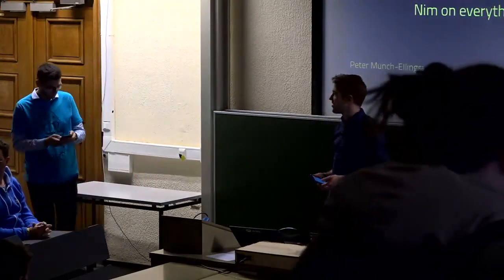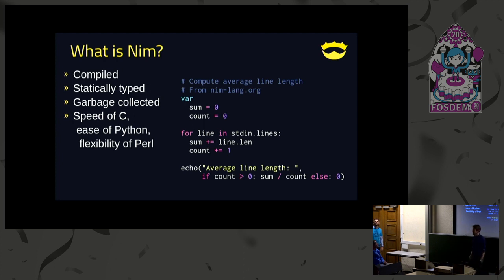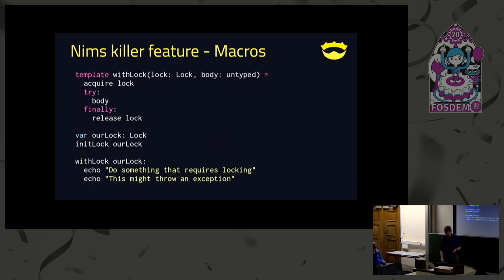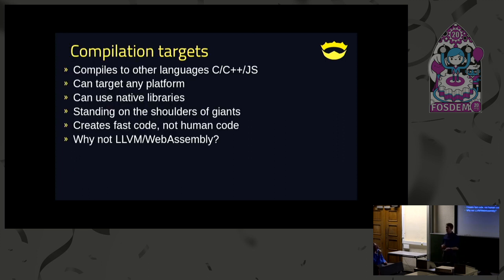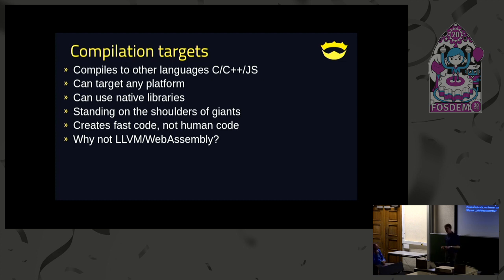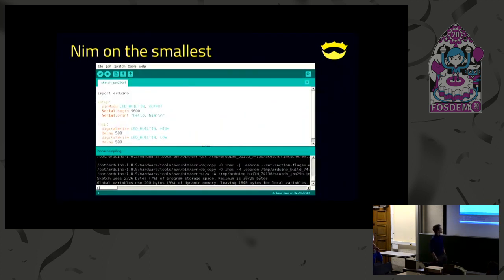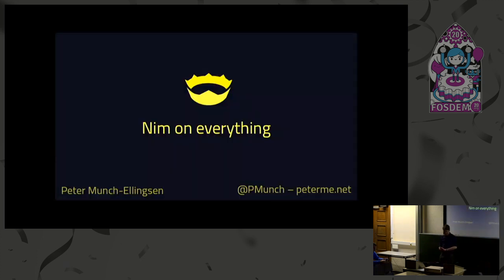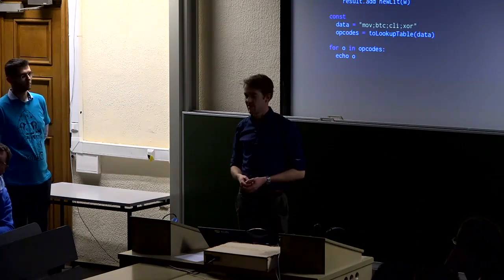Nim on everything From microcontrollers to web-sites, C and JS as intermediary languages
by Peter Munch-Ellingsen

Nim is an interesting new language whose design is focused around the concept of a small core and great extensibility through a powerful macro system and multiple compilation targets. In this talk I want to showcase how Nim compiles to both C/C++ and JavaScript, and what this means for how easy interoperability and targeting many different platforms can be. Showcasing how the same language can be used for programming anything from the tiniest resource scarce microcontrollers to web-sites or web-technology based desktop applications (like Electron) to normal desktop applications and server applications.

Room: AW1.125
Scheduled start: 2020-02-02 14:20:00